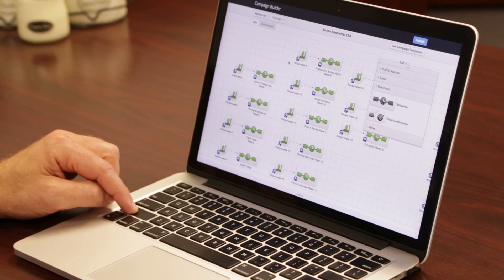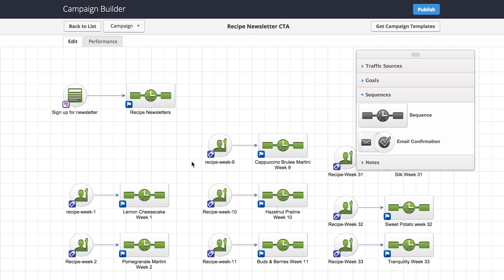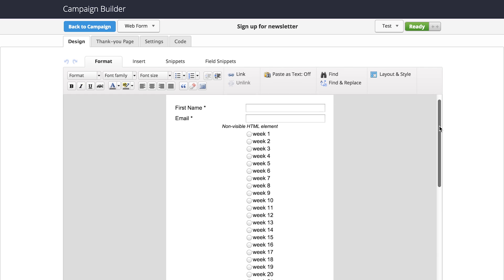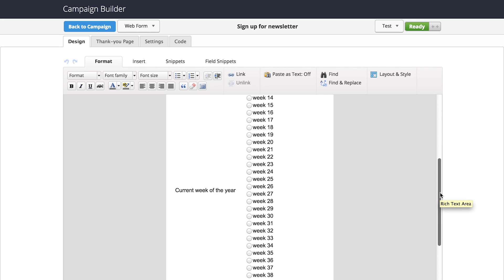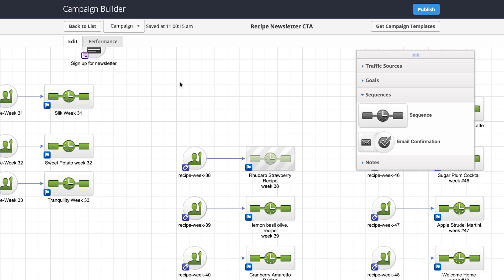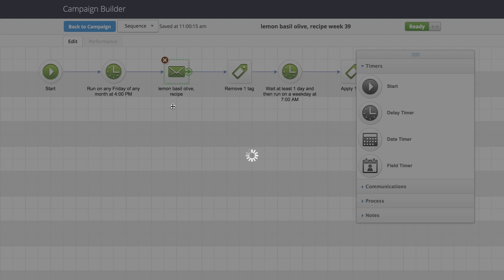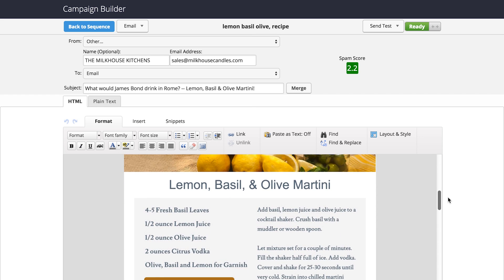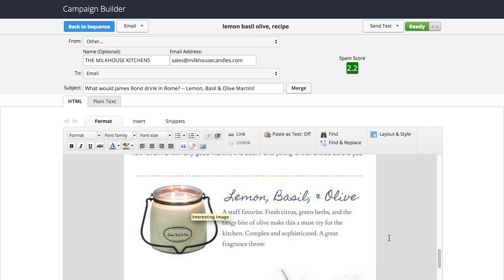How to Set Up a Newsletter Campaign in Infusionsoft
Do you have a great campaign you would like to share? Or topic suggestions for more videos like this?

Need to send out a Newsletter? Watch Eric Sparrow walk through Infusionsoft's Campaign Builder to show you just how easy it is to set up a weekly newsletter with rich information for their customers. What campaign will you create?